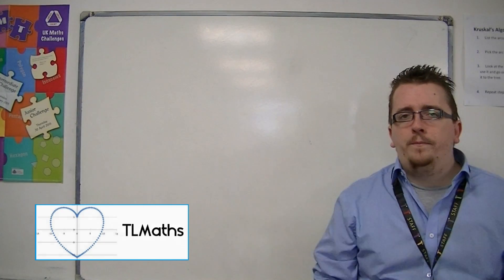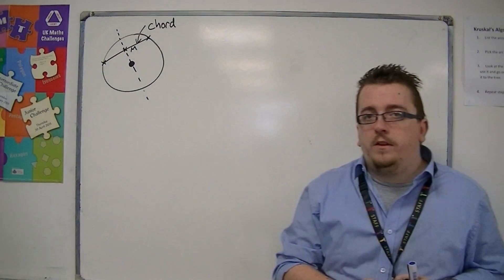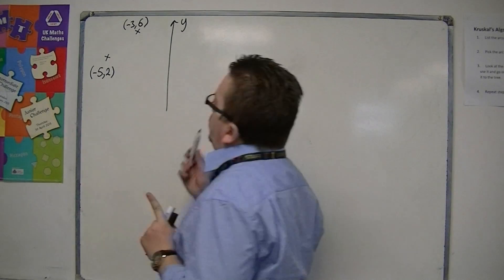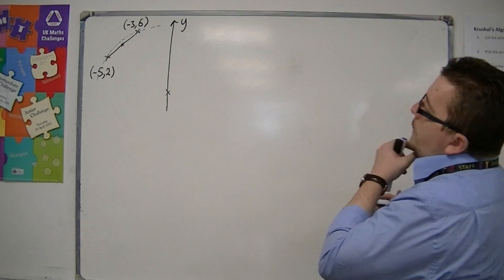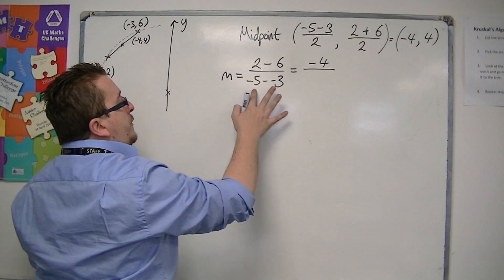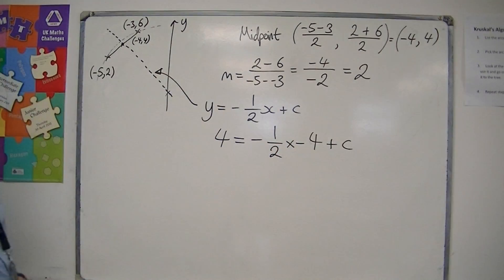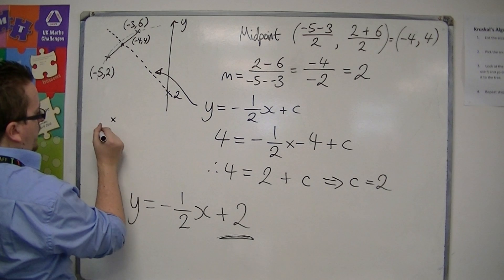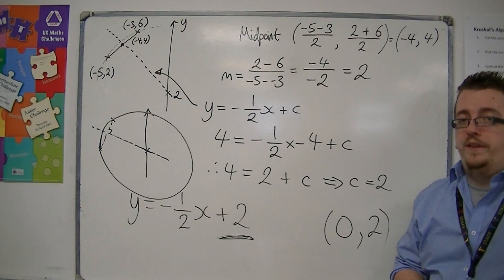AQA Core 1 6.08a Using a Chord of a Circle